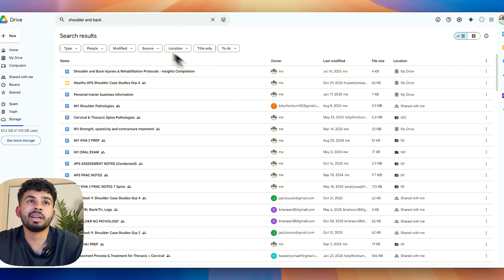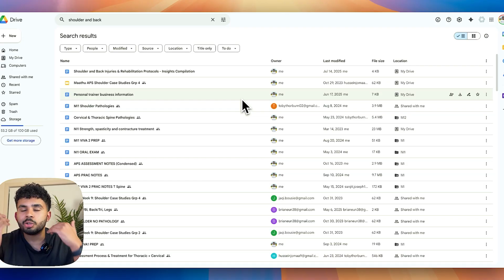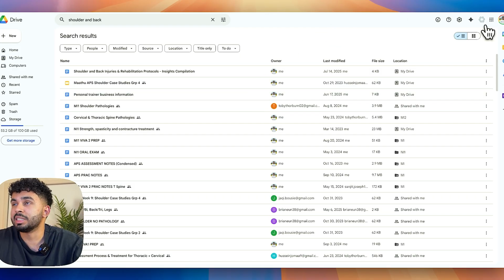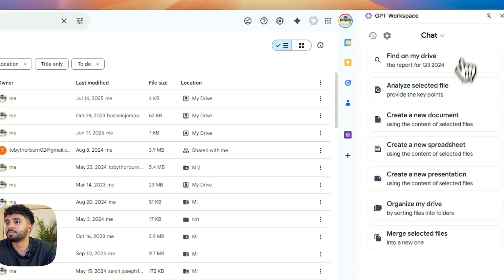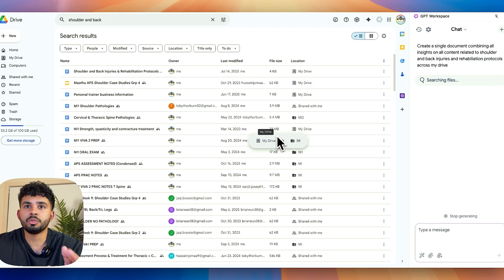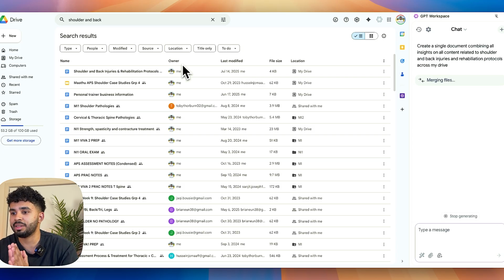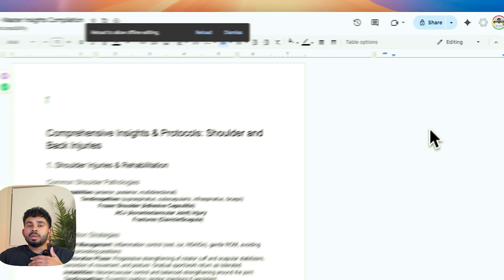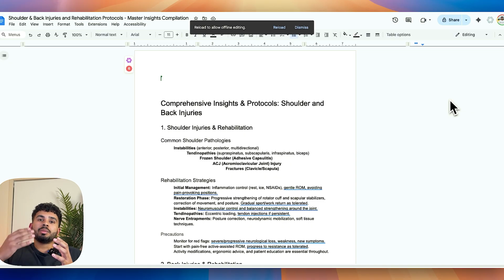How To Use AI To Study For Exams (with demo)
(Ask your Google Drive questions — and get instant answers from your notes, PDFs, slides, and docs)

Your study notes are in Google Drive.
Your textbook PDFs are in Google Drive.
So why are you still flipping through them manually?

In this video, I’ll show you how to use GPT for Drive — an AI-powered tool that helps you instantly study smarter by searching, summarizing, and extracting insights from your own files.

You’ll learn:
✅ How to ask GPT questions and get answers from all your Drive content
✅ How to prep for exams without re-reading long notes or textbooks
✅ How to auto-generate summaries, definitions, and flashcards
✅ Why this is a cheat code for uni, high school, or professional exam prep
✅ Bonus: Real demo of me studying a full topic using just one prompt

If you’ve got messy folders, long docs, or scattered slides — this tool turns your entire Drive into a searchable study brain.

💡 Want to try it for free?
Use the link above to access GPT for Drive — no credit card needed.